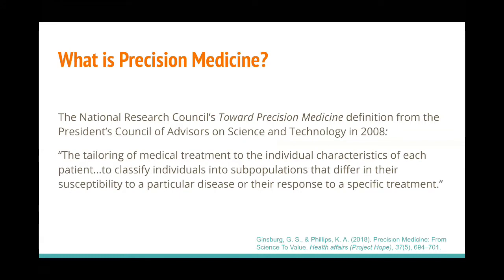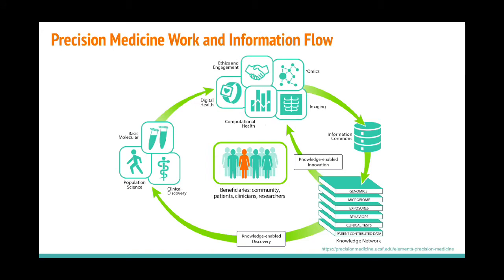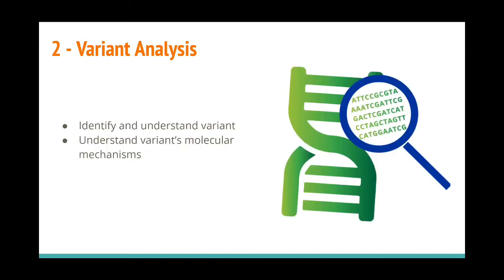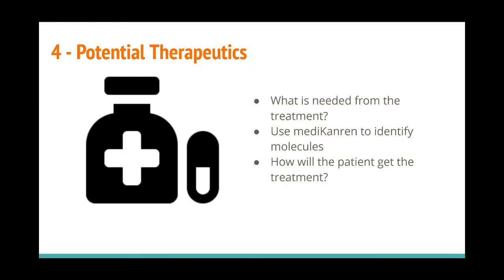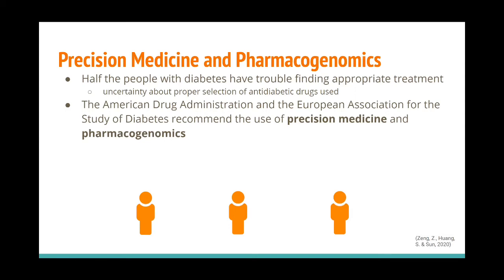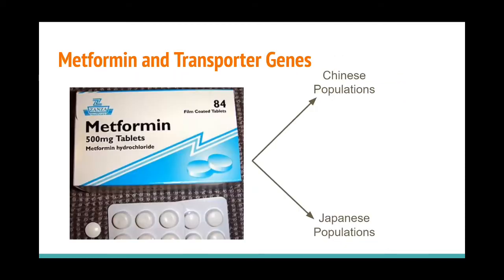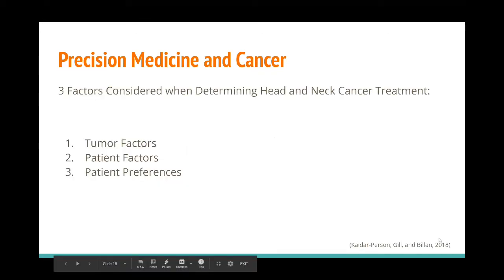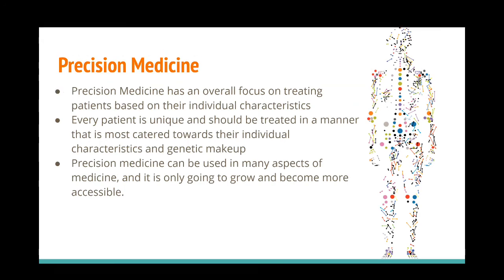Precision Medicine Presentation Group 1